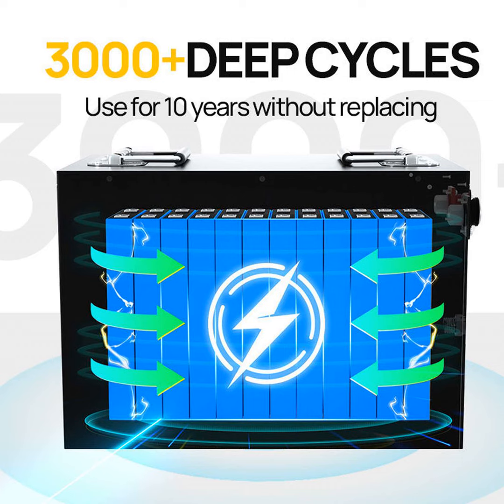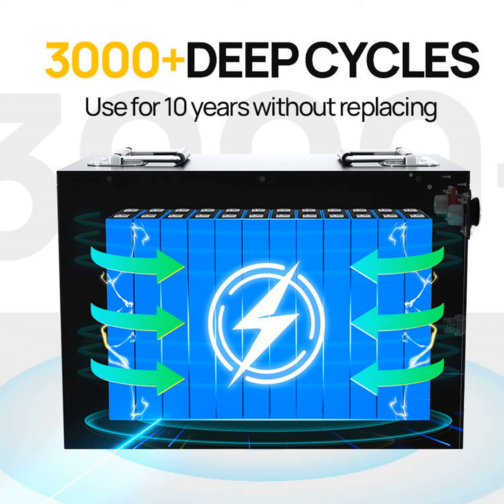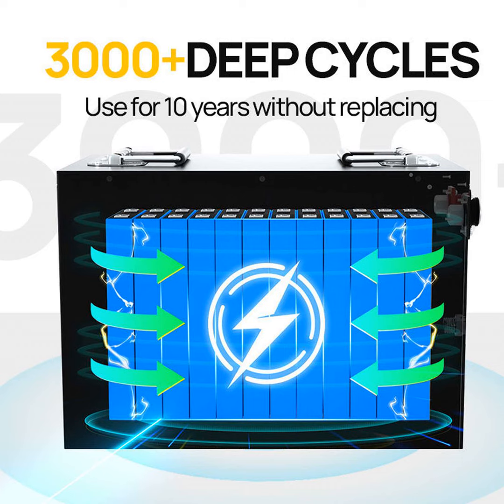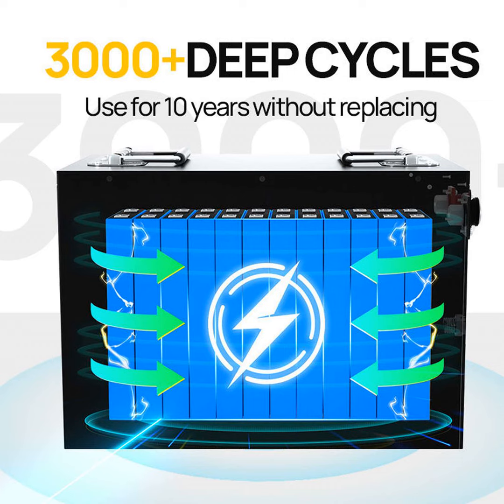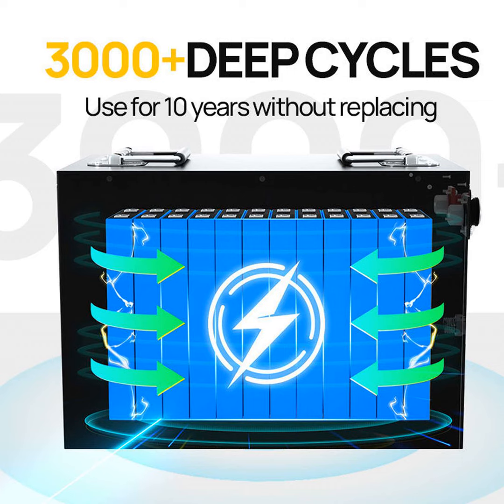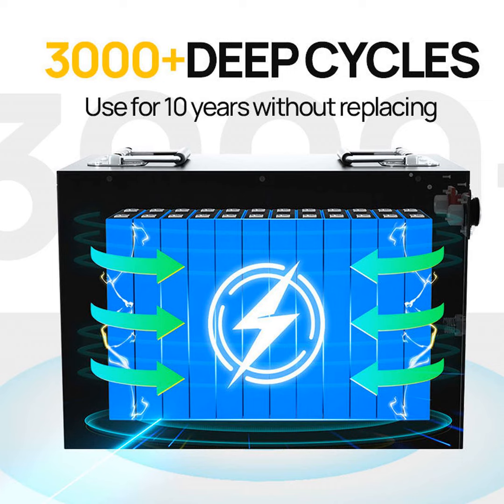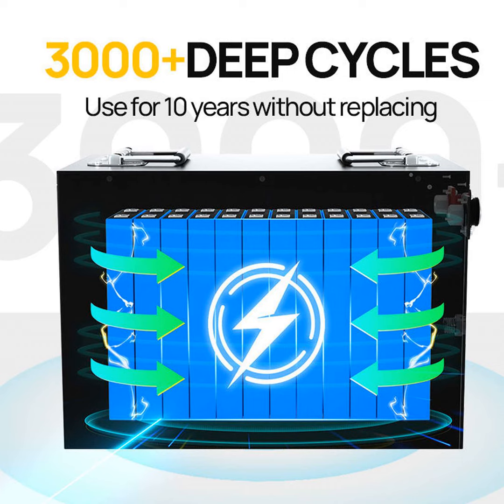Can Lithium Batteries Be Recycled?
Sustainable Technology and Environmental Protection

Join our host as he discusses the timely topic of lithium battery recycling and its importance for the environment. You will learn about the valuable materials contained within batteries and how recycling recovers these for reuse. Exploring both the high-tech processes at recycling plants and the challenges currently faced, this podcast provides an insightful overview of battery recycling.
 Key Details:

  •  Valuable battery materials and resource conservation

  •  Modern recycling methods for material extraction

  •  Environmental and health impacts of improper disposal

  •  Challenges and future opportunities in battery recycling

An engaging and informative episode not to be missed for those interested in sustainability and green technology issues.